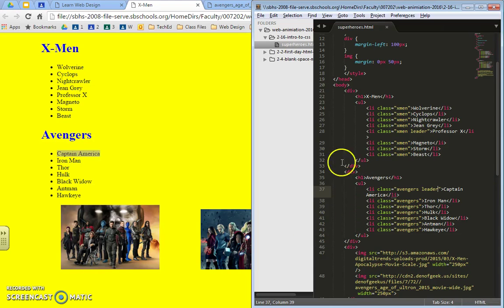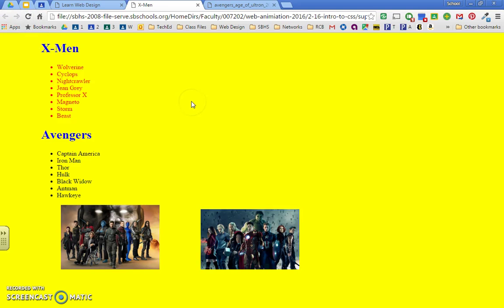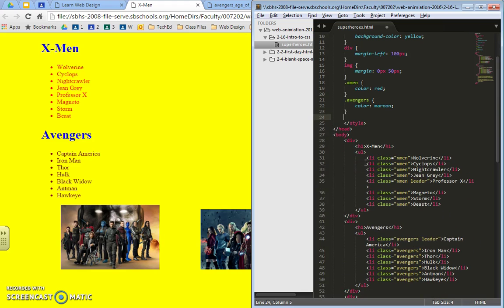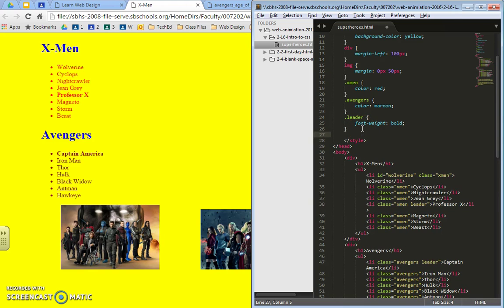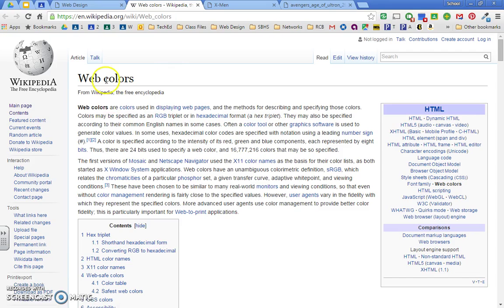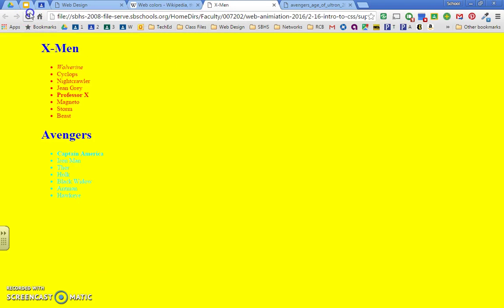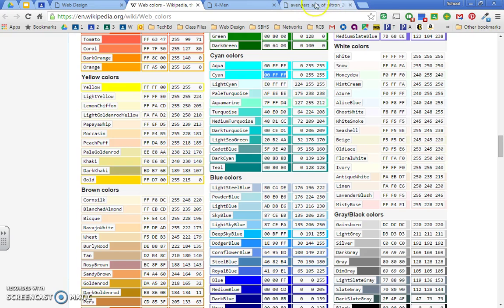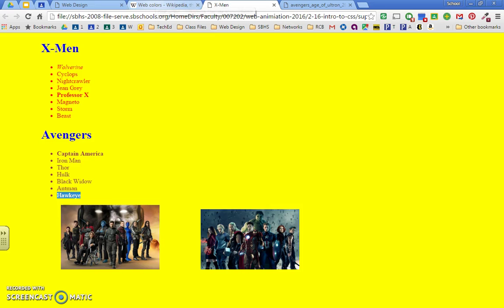CSS with Classes, IDs, and Color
This is a demonstration I gave in my web animation class on using classes, ID's, and color with CSS.